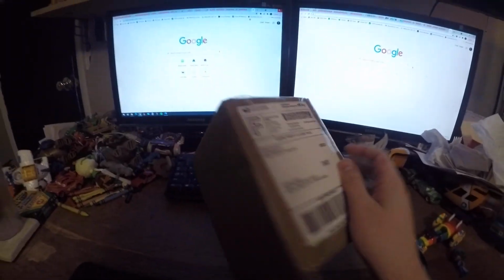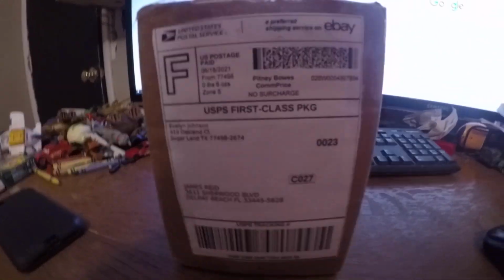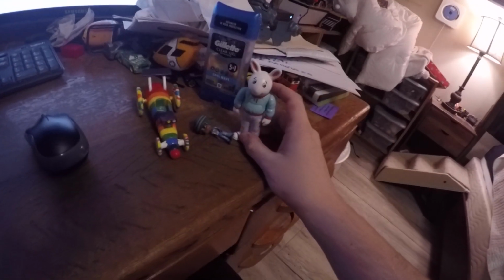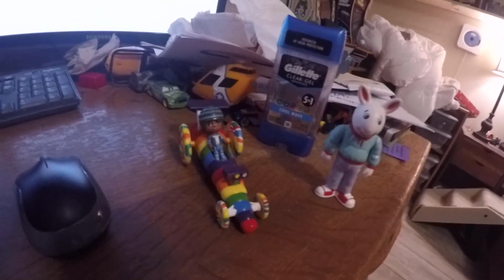Super Mario Brandon Arthur Toys Previewed 2